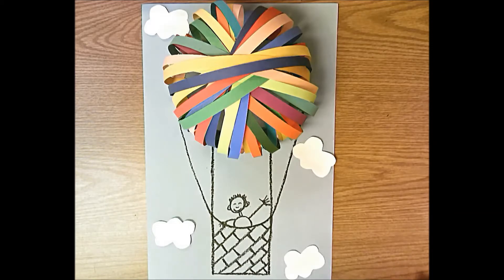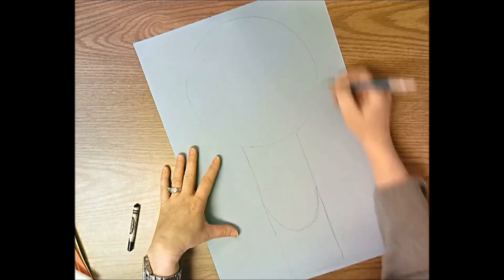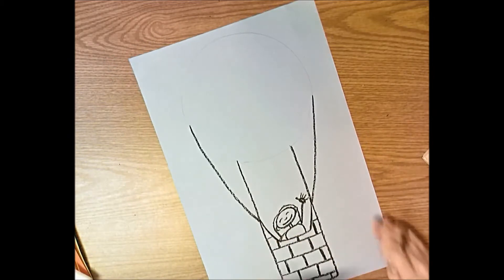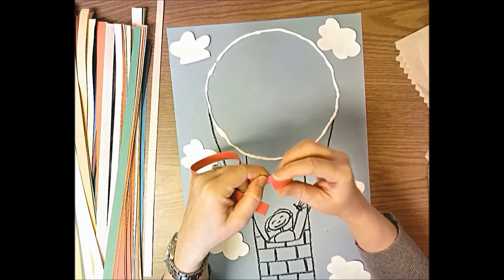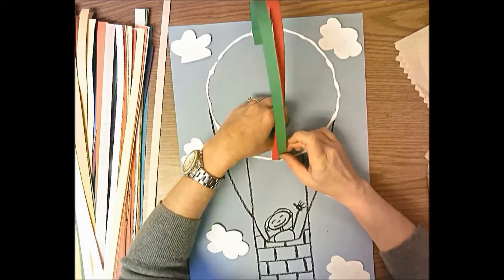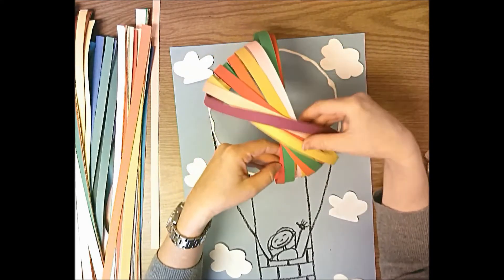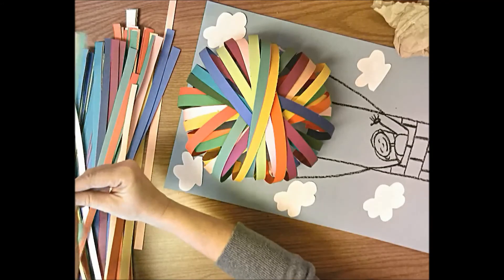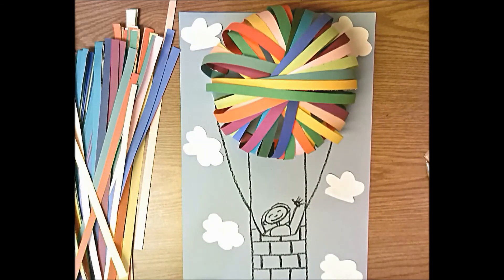2nd Grade 3D Hot Air Balloon Collage (edited)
I demonstrate how to create a 3D relief sculpture of a hot air balloon.  I found the idea for this lesson idea on Pintrest (there was no website link).